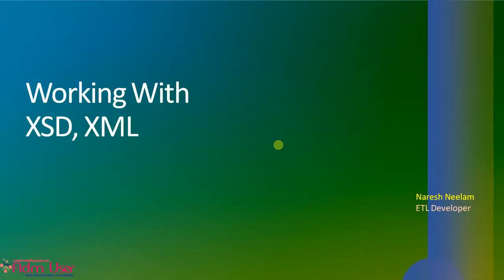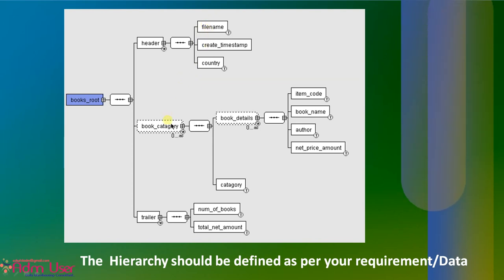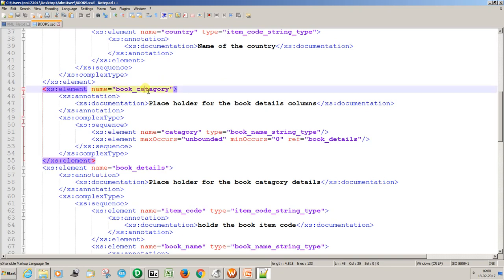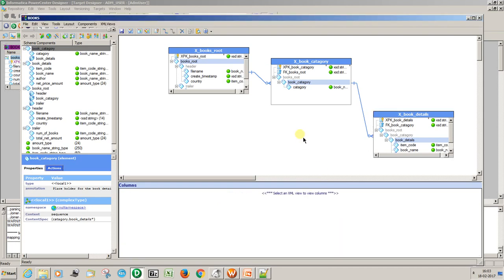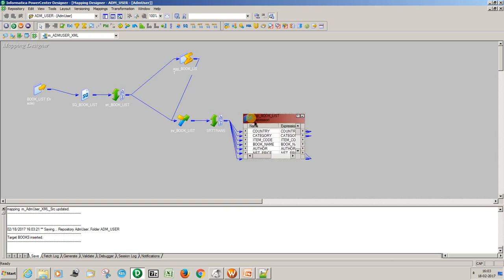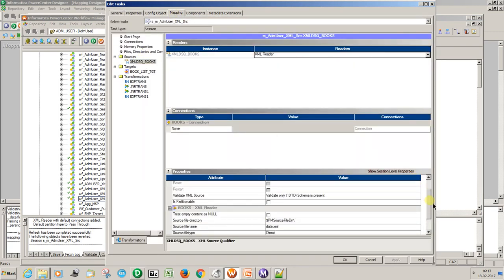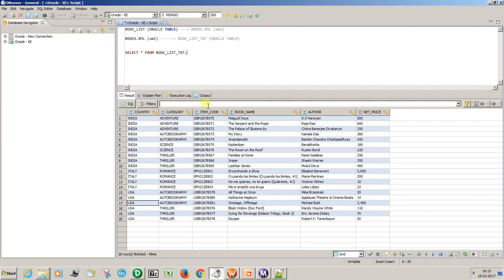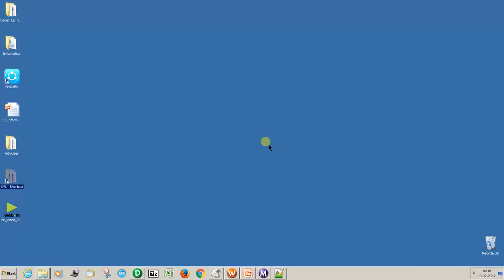Informatica_XSD_XML_Part_1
XSD In informatica, XML Parser Transformation, XML Views, XPath Queries and Data Pivoting in informatica

Password: admuser